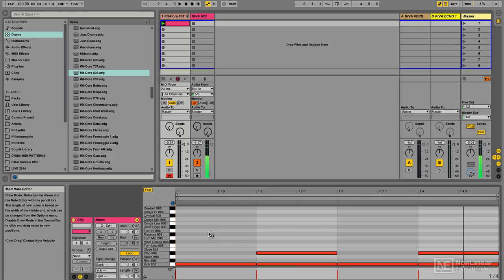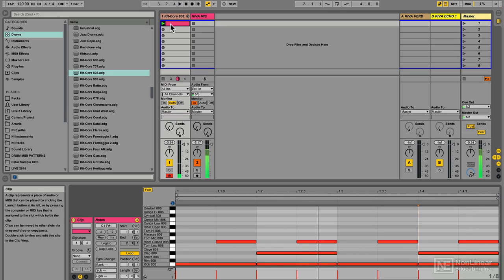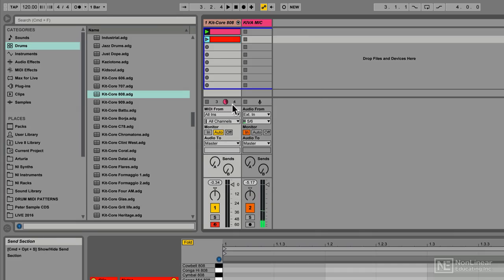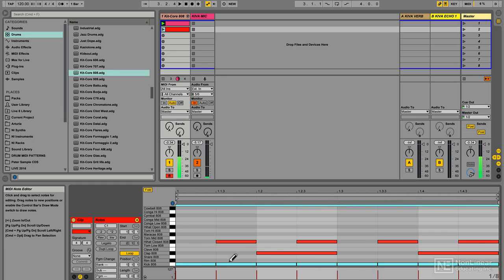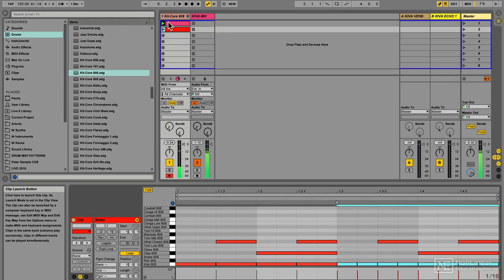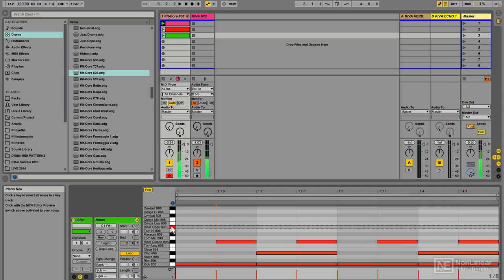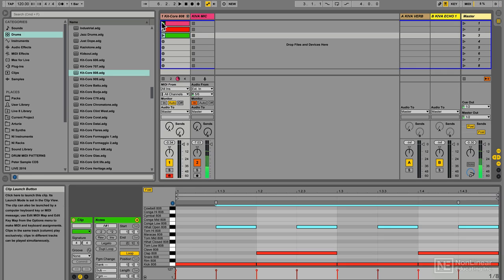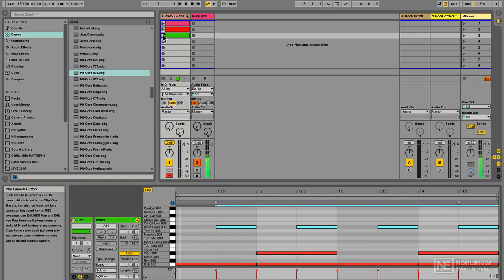Ableton Live FastTrack 303: The Art of Drum Programming - 3. Fills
Ableton Live FastTrack 303: The Art of Drum Programming by DJ Kiva
Video 3 of 21 for Ableton Live FastTrack 303: The Art of Drum Programming

For most styles of music, drums are the foundation upon which all other instruments rest. For this reason, having excellent drum programming chops is an essential skill to have for every producers. Watching this course by the amazing DJ Kiva will give you the knowledge and the inspiration you need to create your own unique drum patterns.

Kiva starts by explaining how to create a basic drum pattern in Ableton Live. You learn how to load kits, how to draw beats with the mouse and how to spice them up with drum fills. Next, its time for some finger drumming fun. Theres no better way to get your beat ideas down than to play them by hand, and Kiva shows you plenty of useful tips to help you record great sounding beats, every time! You will also learn important techniques for programming dynamic and exciting drum parts, how to add percussion, sound effects, and a lot more!

If youre looking to learn how to program drums, or if you want to improve your drum programming skills, look no further! Watch this course by producer and multi-instrumentalist DJ Kiva, and propel your beats to the next level.